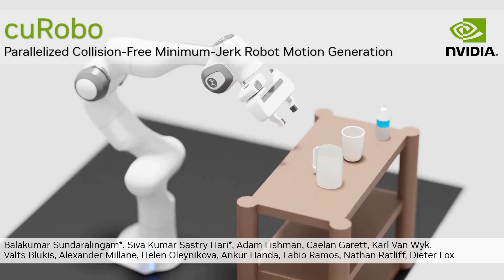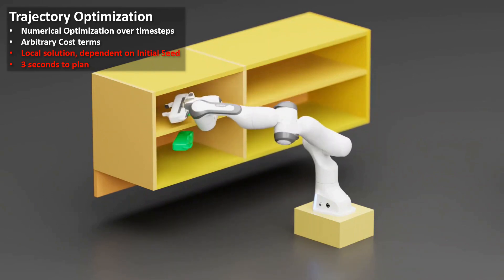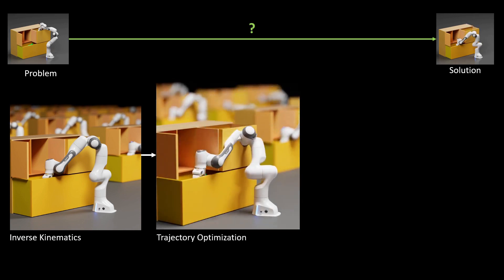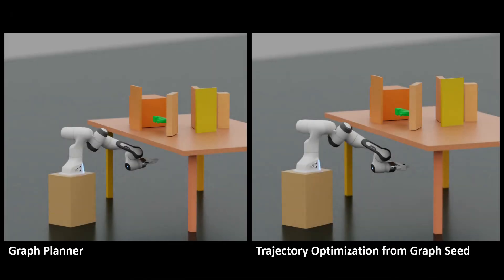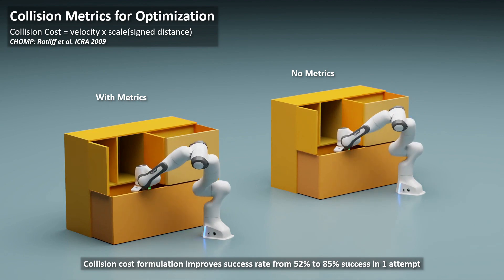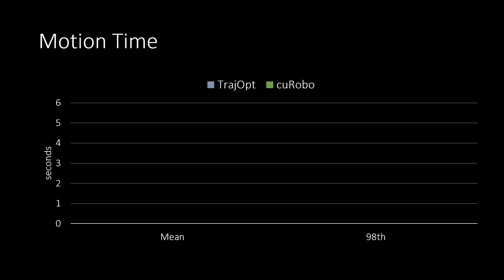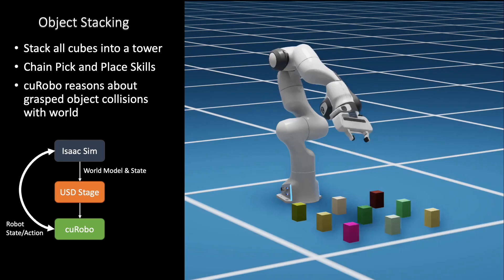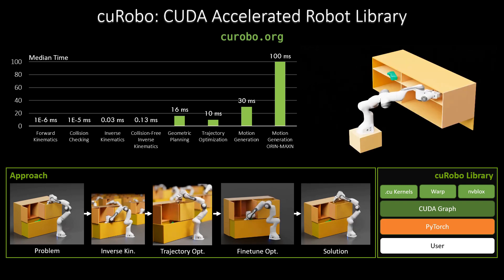cuRobo: CUDA Accelerated Robot Motion Generation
cuRobo is a CUDA accelerated library containing a suite of robotics algorithms that run significantly faster than existing implementations leveraging parallel compute. CuRobo currently provides the following algorithms: (1) forward and inverse kinematics, (2) collision checking between robot and world, with the world represented as Cuboids, Meshes, and Depth images, (3) numerical optimization with gradient descent, L-BFGS, and MPPI, (4) geometric planning, (5) trajectory optimization, (6) motion generation that combines inverse kinematics, geometric planning, and trajectory optimization to generate global motions within 30ms.